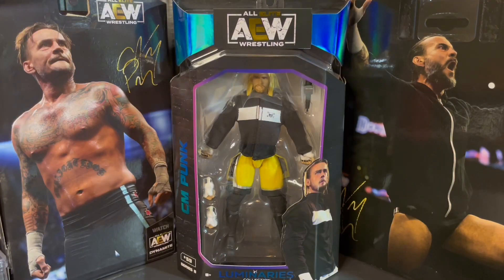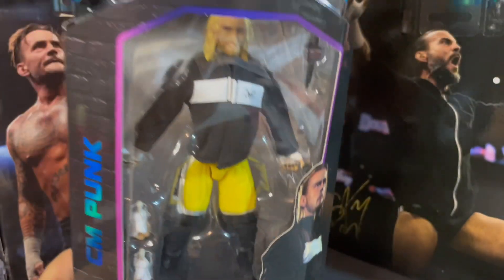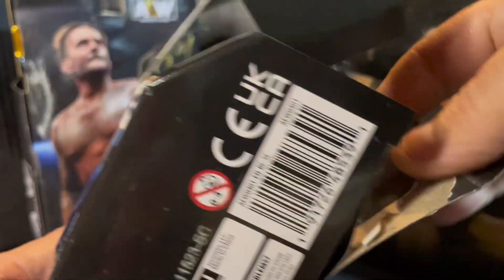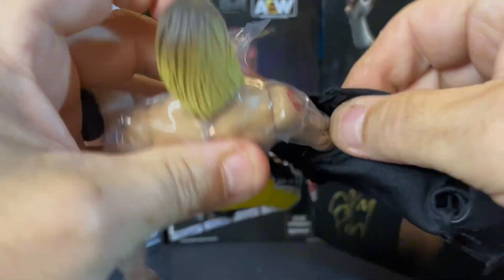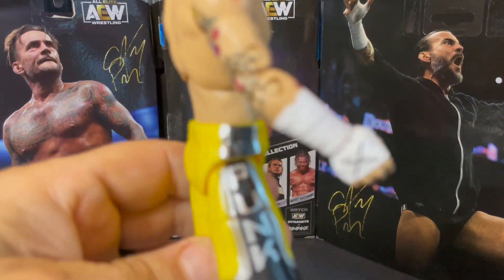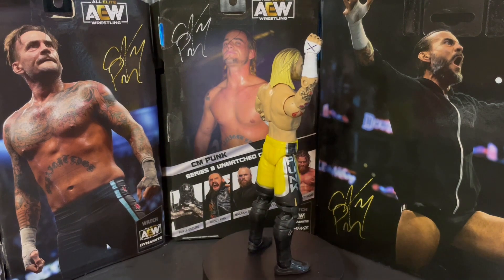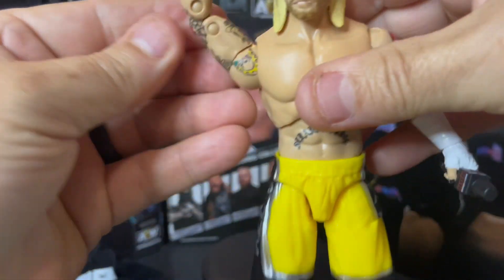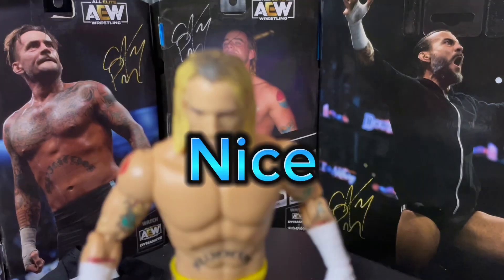C.M. Punk Wrestling figure Review toy unboxing AEW Luminaries ROH version Young CM Punk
Wrestling fans today we check out C.M. Punk’s last AEW Jazwares figure in this Unmatched Collection Luminaries figure! Featuring a young C.M. Punk from his ROH days!